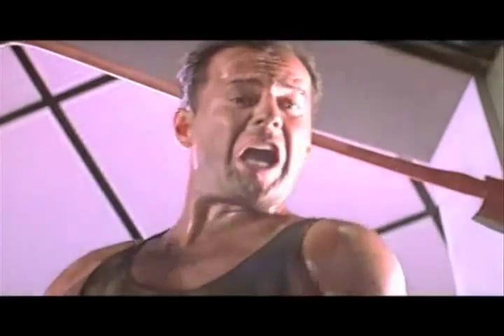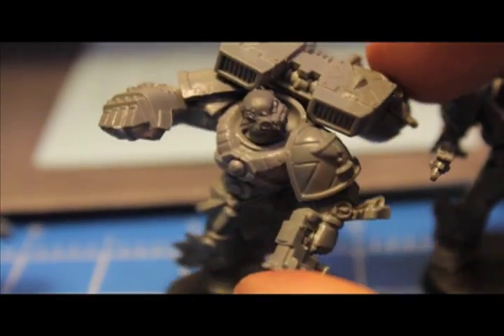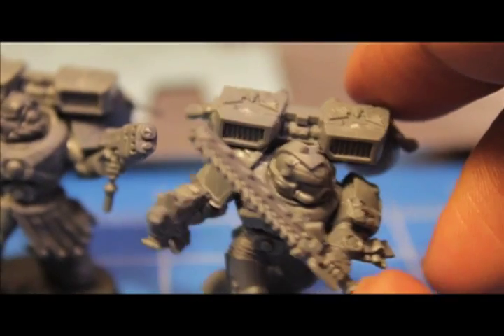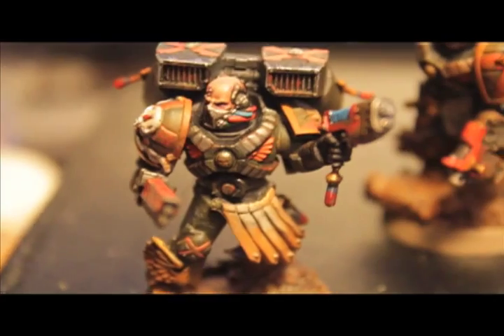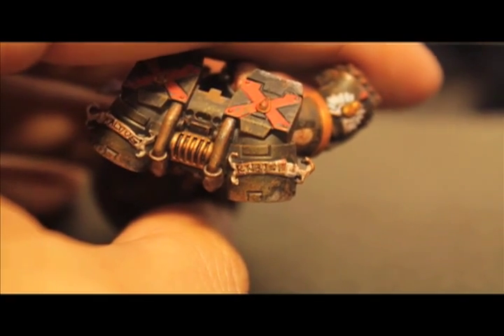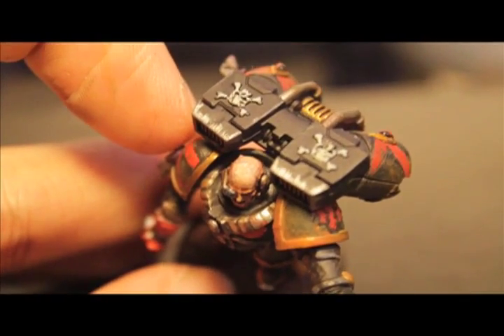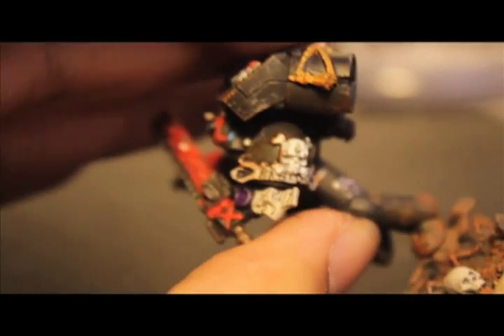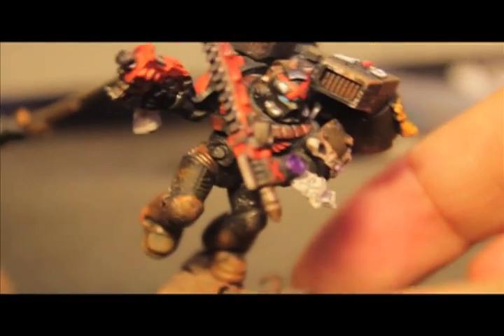Death Company Finished - 7/29/11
Project Blood Angels is one step closer to completion!  The Death Company of the Blood Angels 3rd Battle Company 'The Ironhelms'.  I might've gone a little overboard with the weathering effect, but once I got started, I really, really liked the way the dust of 'the red planet' they were fighting on had started to cake on their armor.  With the rusted barbed wire and strategic placement of some skulls, I think it looks pretty good!